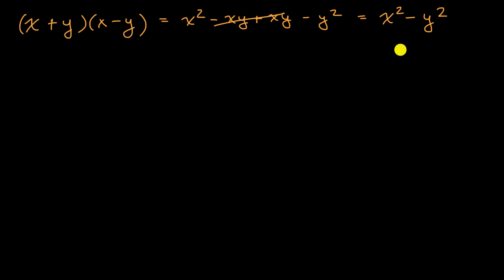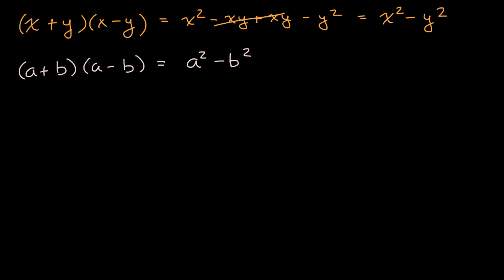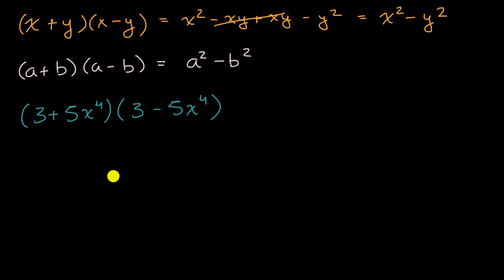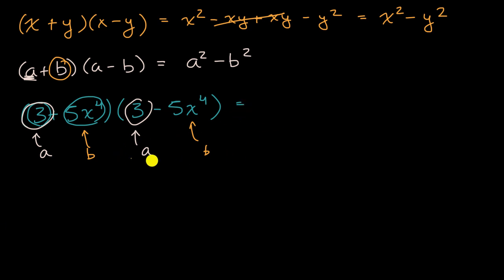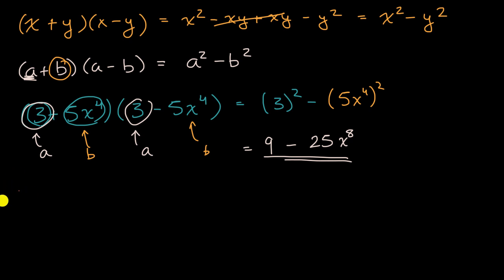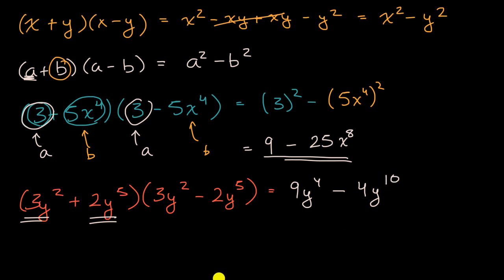Polynomial special products: difference of squares | Algebra 2 | Khan Academy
The difference of squares pattern tells us that (a+b)(a-b)=a²-b². This can be used to expand (x+2)(x-2) as x²-4, but also to expand (3+5x⁴)(3-5x⁴) as 9-25x⁸, or (3y²+2y⁵)(3y²-2y⁵) as 9y⁴-4y¹⁰.